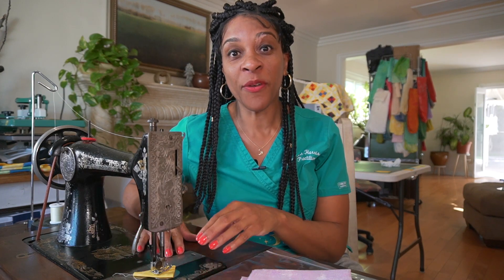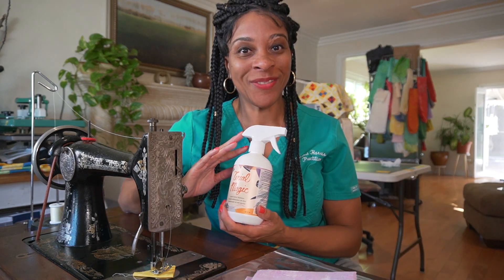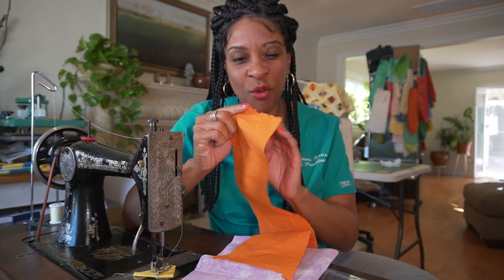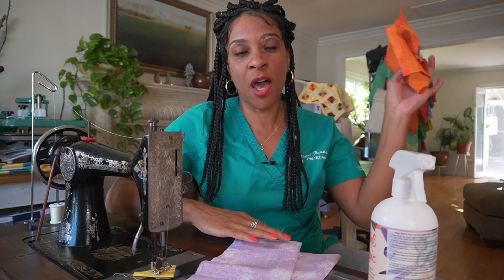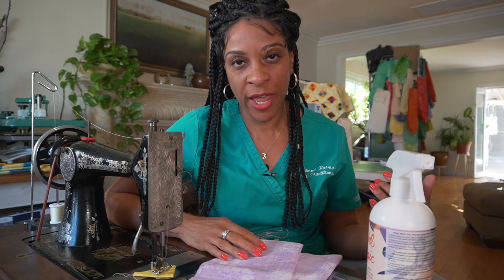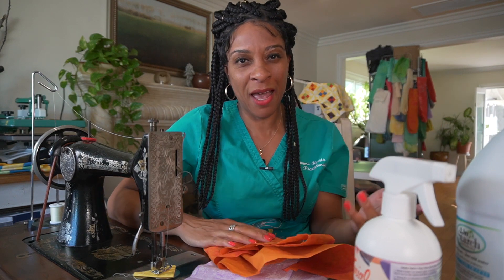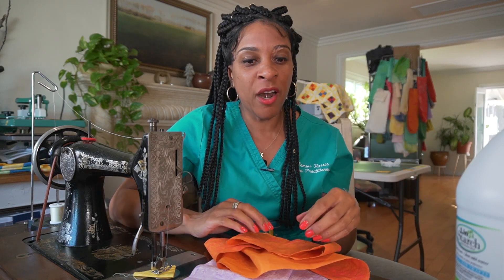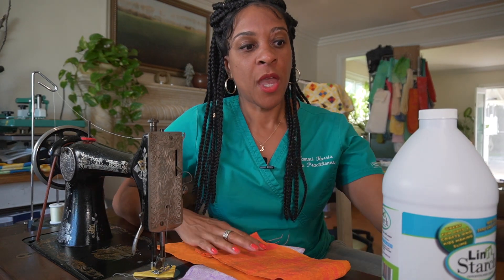Is this worth your time? Starching quilt fabric before cutting it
In this video, I'll be asking the question, "Is this worth your time?" Starching quilt fabric before cutting it. I'll be discussing the pros and cons of this technique and whether or not it's something you should try.

Whether you're new to quilting or you've been doing it for years, this tip may be worth your time. Starching fabric before you cut it will help you avoid any mistakes when piecing your quilt together. As always, if you have any questions or comments, feel free to let me know!